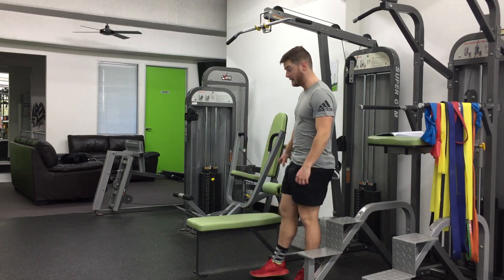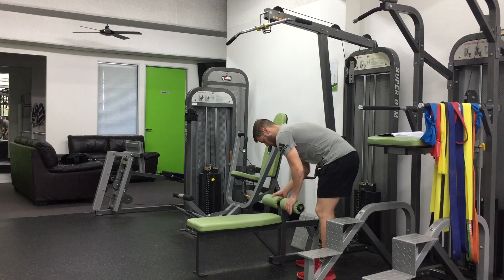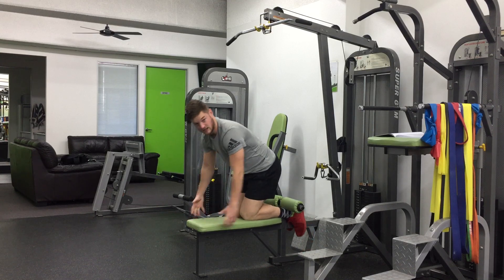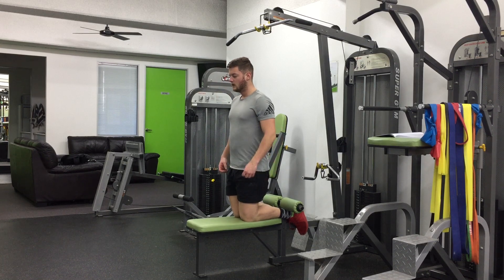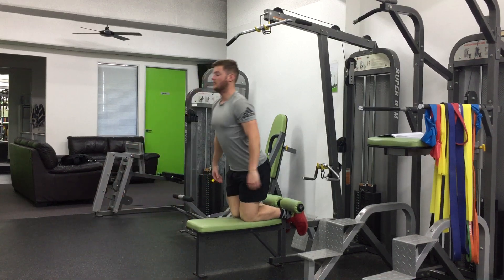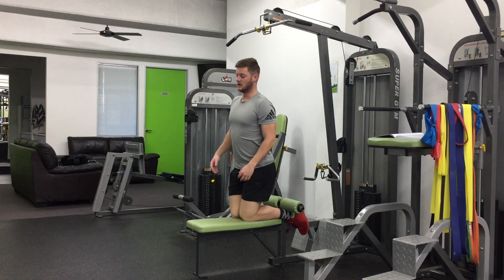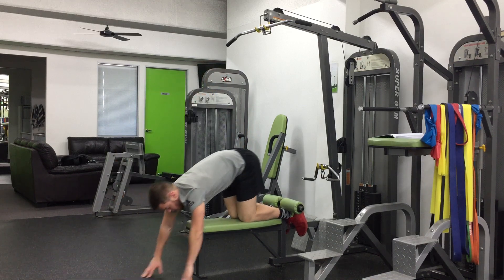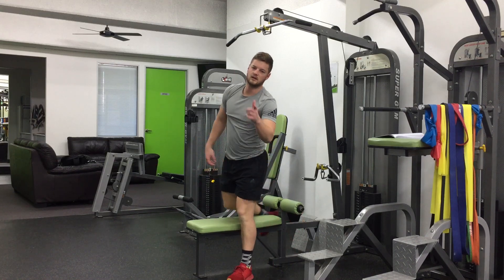Nordic Drop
Make sure the lat pull down pads are as low as they can go and also giving enough space for the ankles to be underneath.
Knees together.
Keep the body as straight as possible and get as low as possible.
Once you drop, push yourself back up and start again.